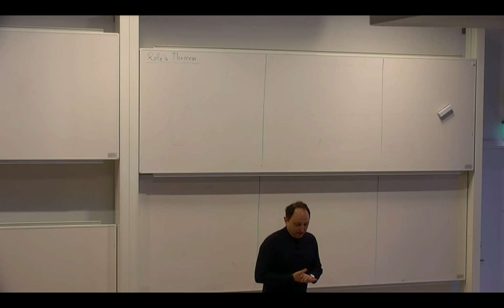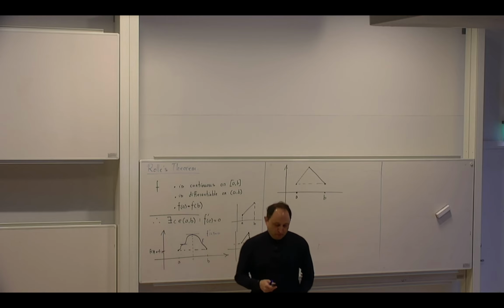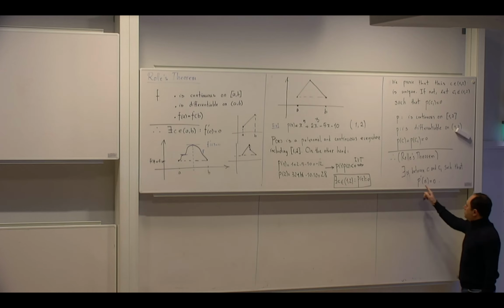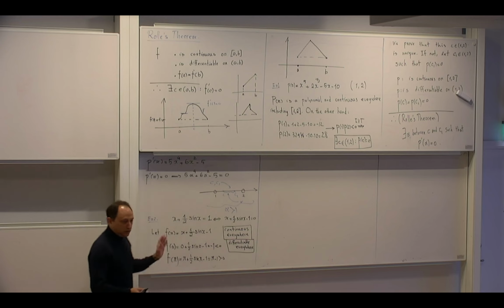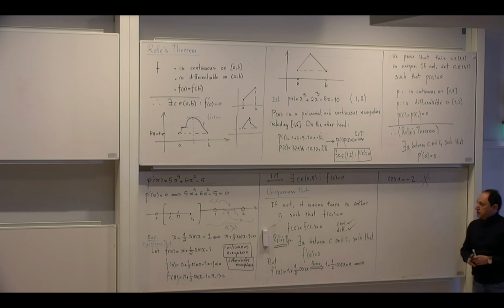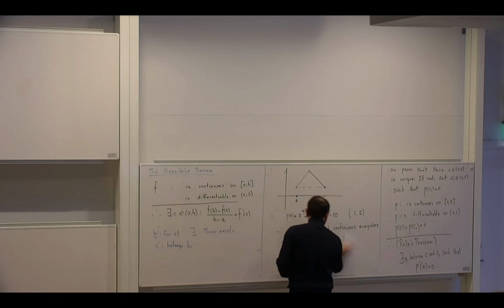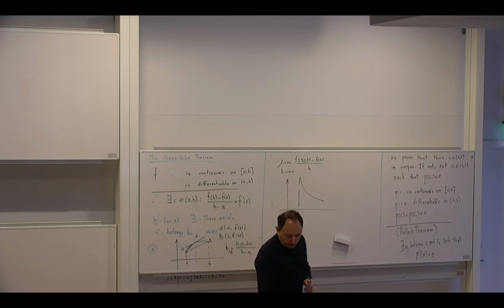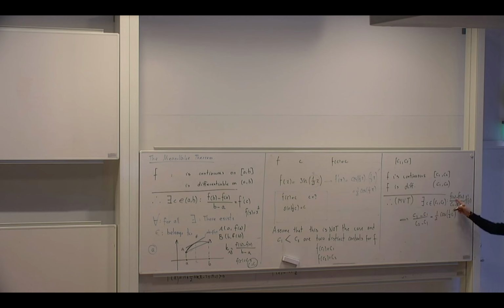One-Variable Calculus (KTH, SF1685), Module 2, Lecture 3, Part 1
Lecture Notes